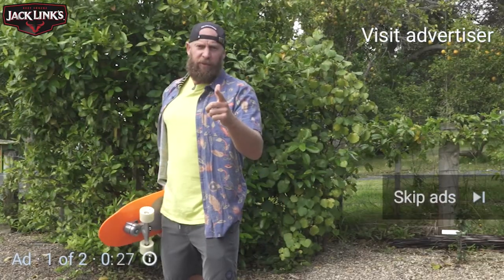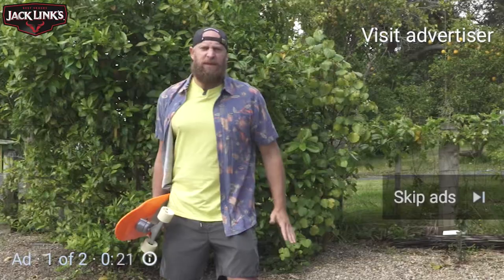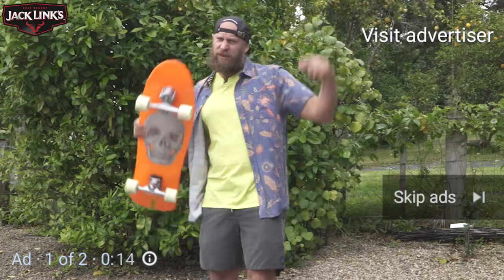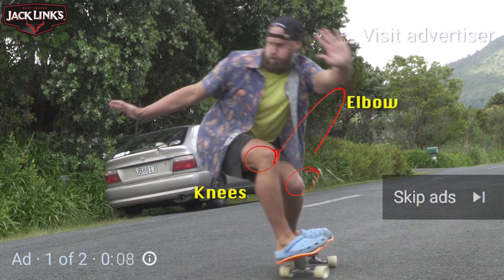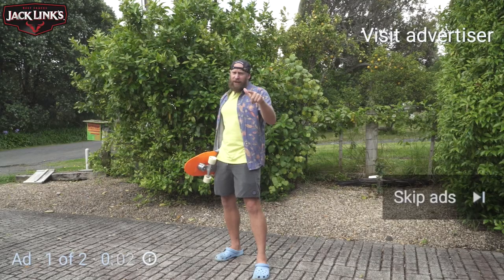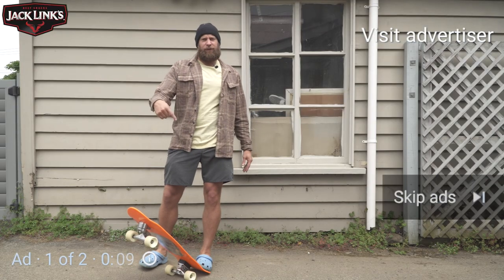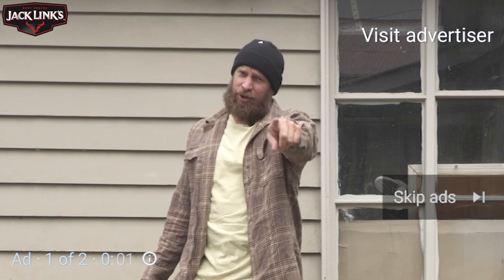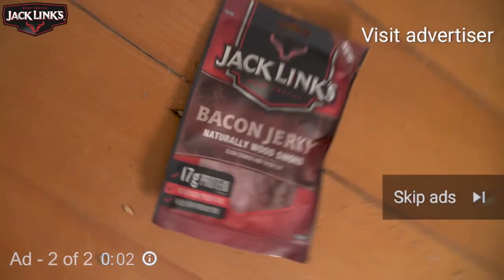Pay Money, Learn to Surf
6 minutes is an eternity when it comes to attention spans, that’s why I’ve cut down my latest Vlog and got straight to the best parts; the YouTube ads!